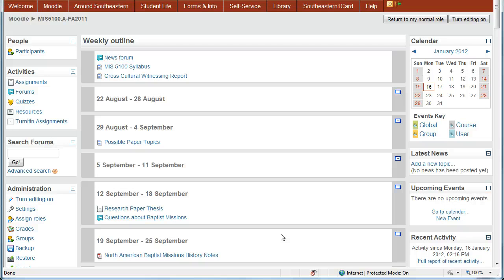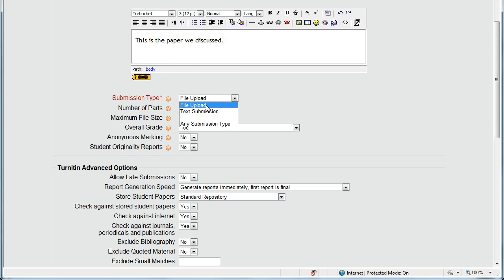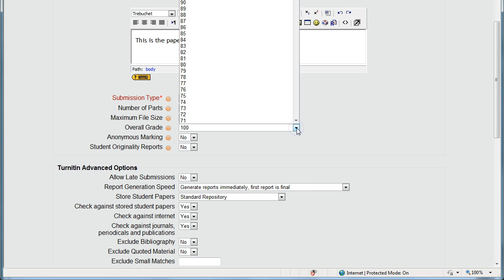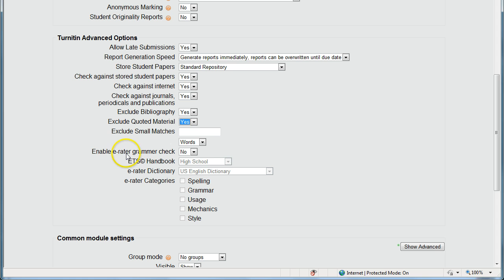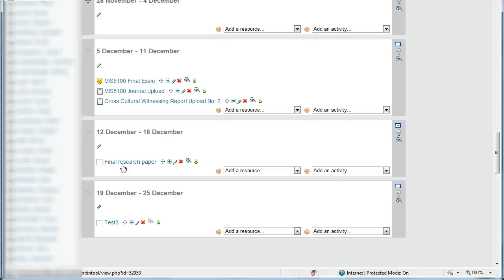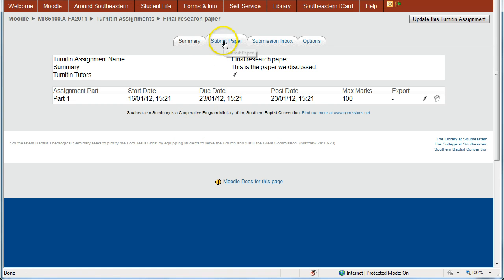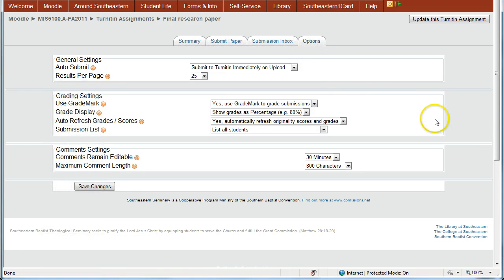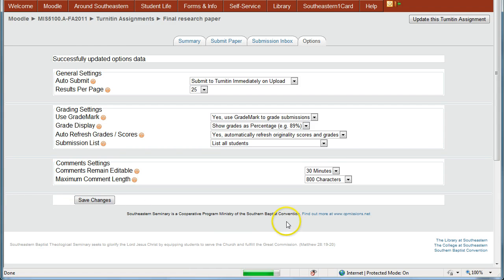MT022 - Creating a Turnitin Assignment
Instructor tutorial on creating a Turnitin assignment in Moodle.  It explains the various settings and options, how to modify Start, Due and Post dates, how the instructor can submit a file for a student, viewing all student submissions and options for submission, grading and comments.